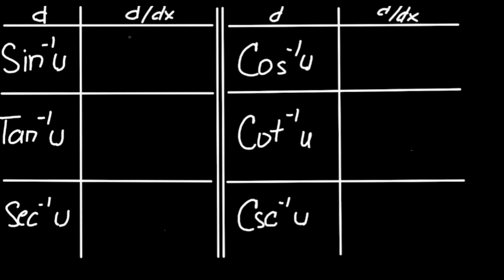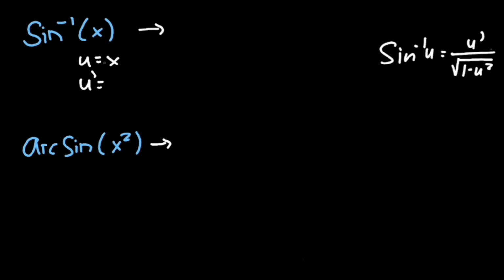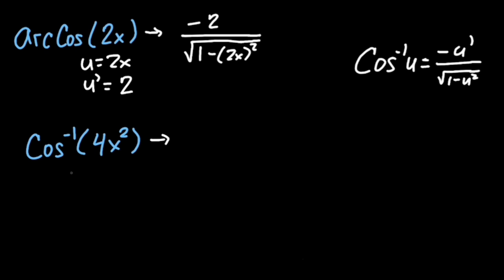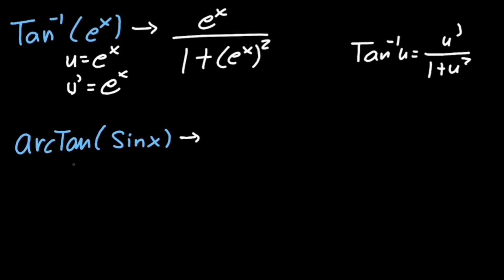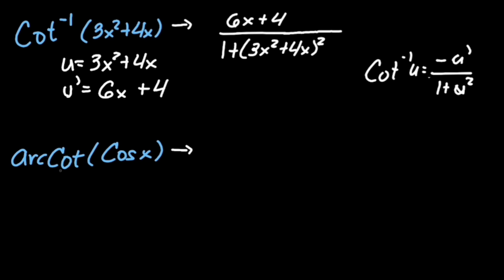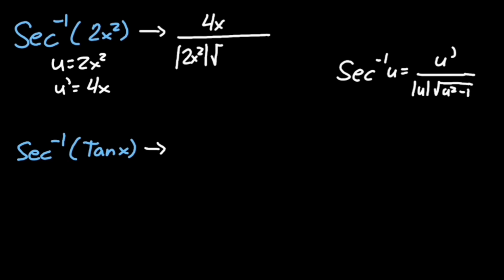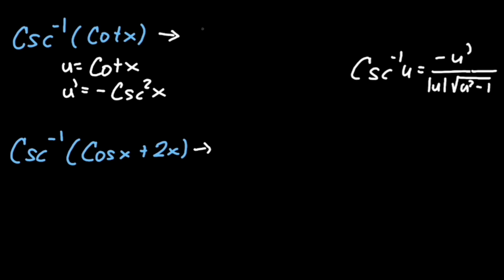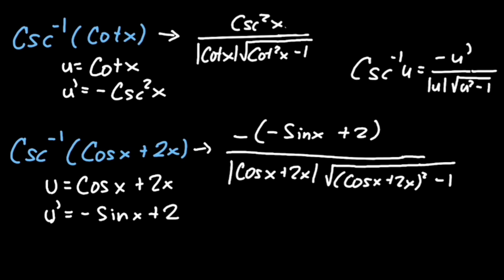Derivatives - Inverse Trigonometric Functions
Ever get confused with derivatives of inverse trigonometric functions? Don’t worry, I got you.
In this video, we’ll go through all the inverse trig derivatives one by one — arcsin, arccos, arctan, and the rest — with simple explanations and examples that actually make sense.

I’ll start with the basic formulas, then show you how to solve problems step-by-step, from easy to tricky ones. By the end, you’ll know how to handle any inverse trig derivative that shows up in your calculus class.

If you’re studying Calculus or just want to understand this topic once and for all, this video should help you out.